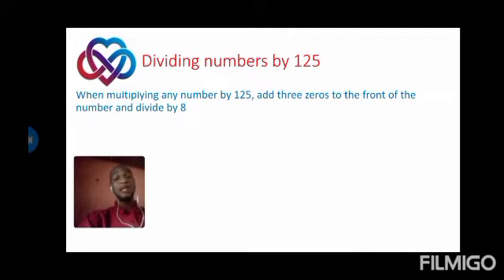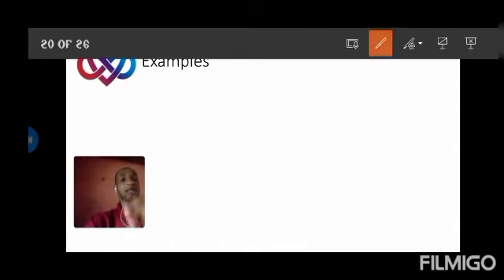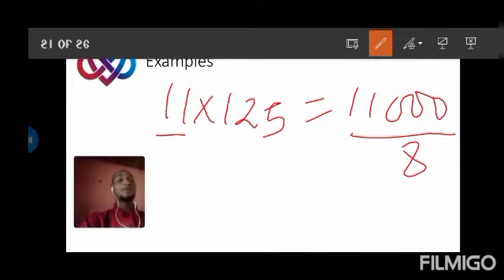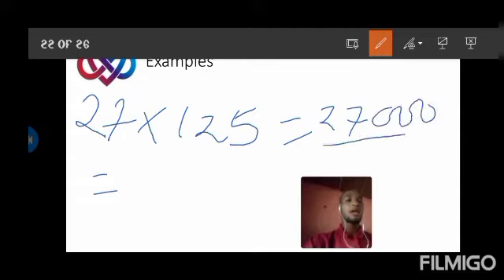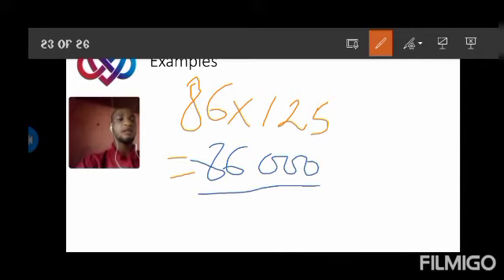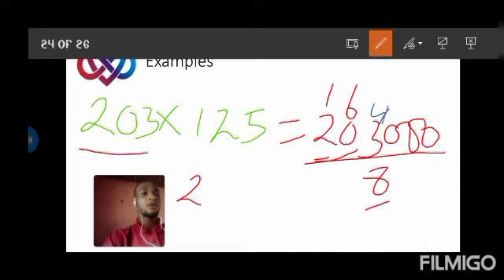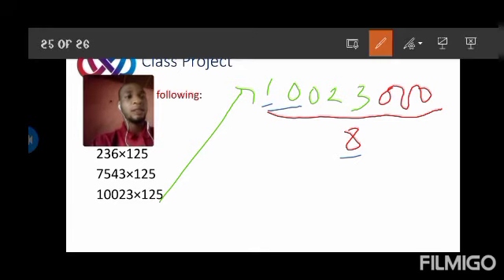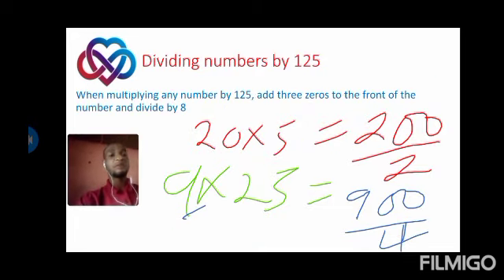Reality Math Academy#multiplying numbers by 125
when multiplying numbers by 125, add three zeros to the back of the number and divide it by 8.